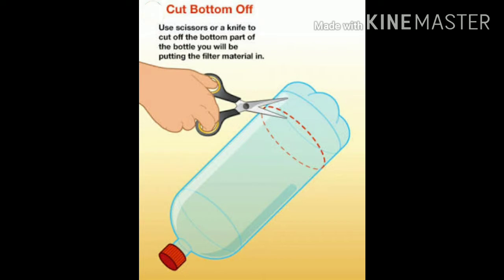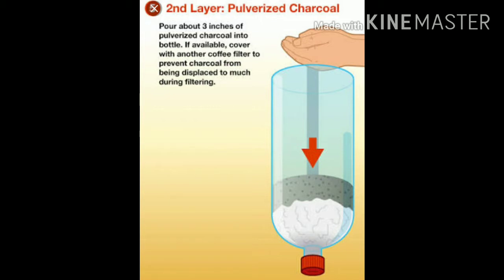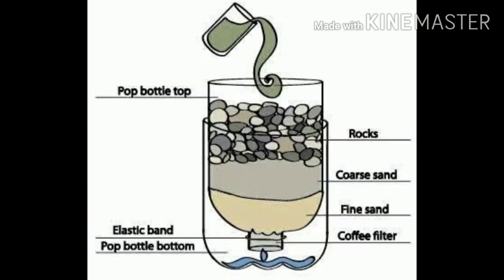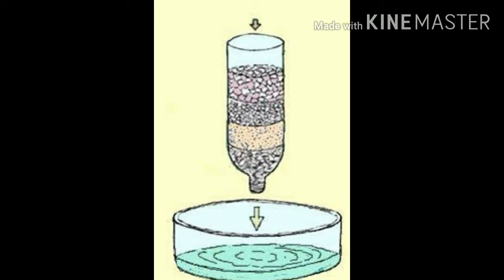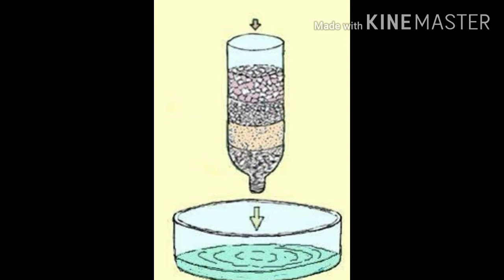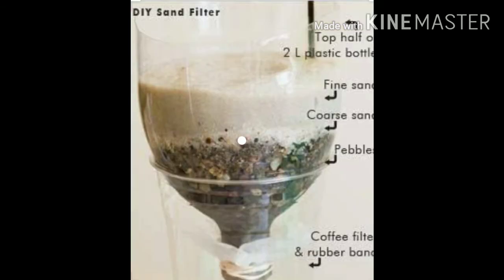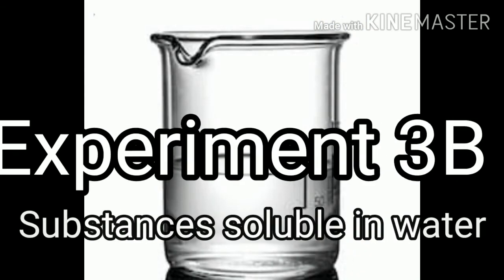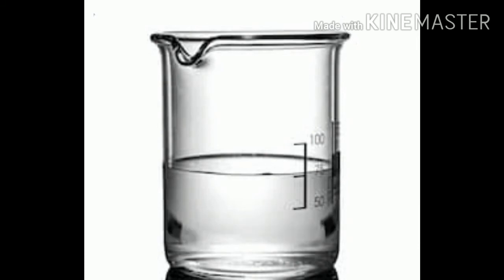EVS I Journal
Experiments 3 A and B pg. no 6,7